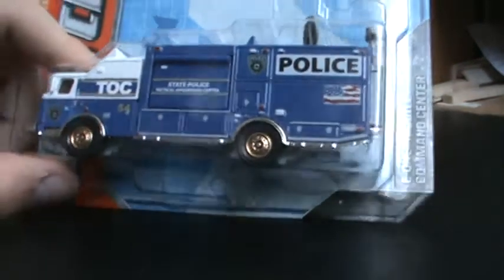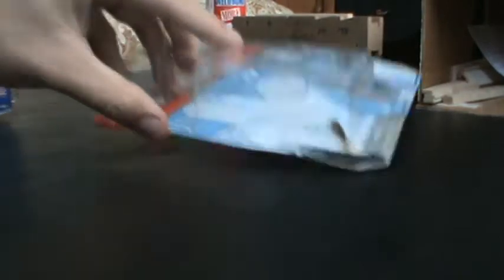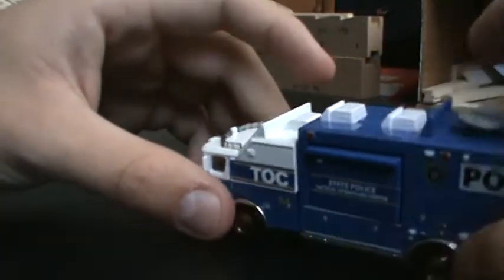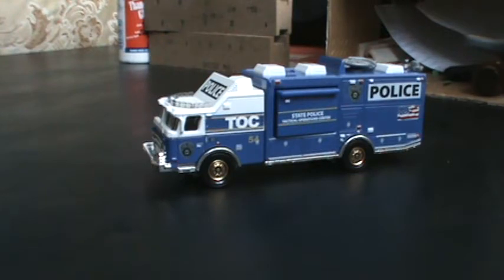Matchbox Real Working Rigs 2012 (E-One Command Center)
Picked up the 4th release of the E-One Command Center.